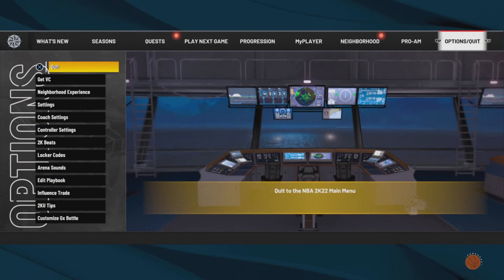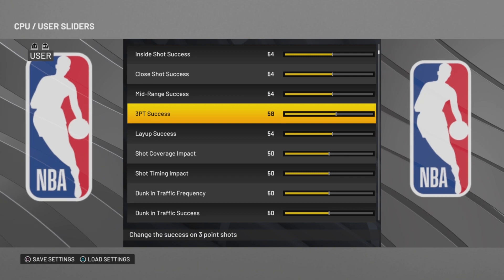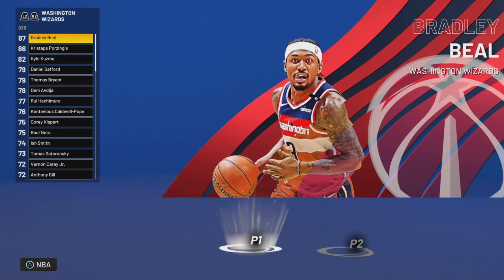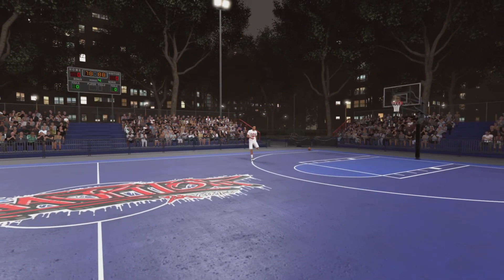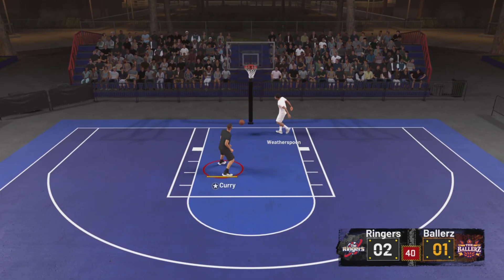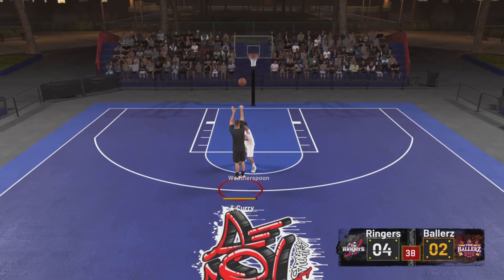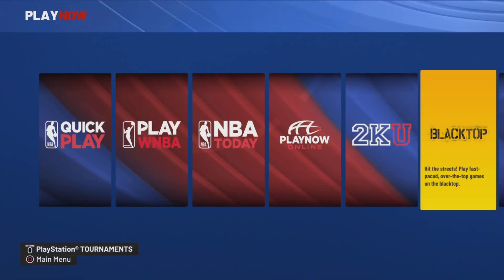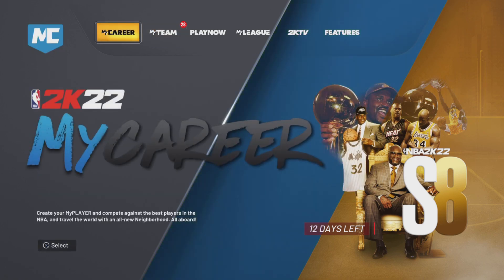*NEW* NBA 2K22 VC GLITCH! 200K VC FOR FREE! FASTEST AND EASIEST AFK 2K22 VC GLITCH!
In todays video I will be showing you guys the best afk vc glitch in NBA 2k22 next gen & current gen. This is the best afk vc glitch in NBA 2k22 next gen & current gen. This is how to earn free vc in NBA 2k22 next gen & current gen. You can easily make 200K vc doing this glitch and it is super easy vc.